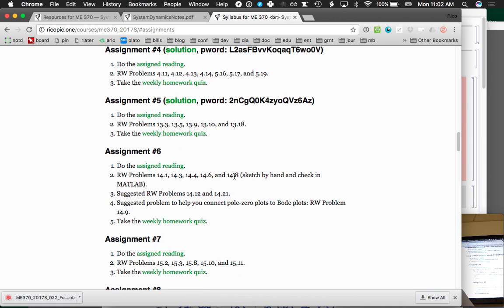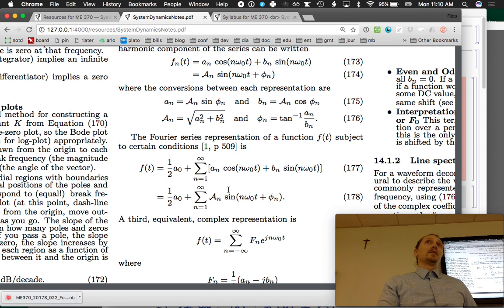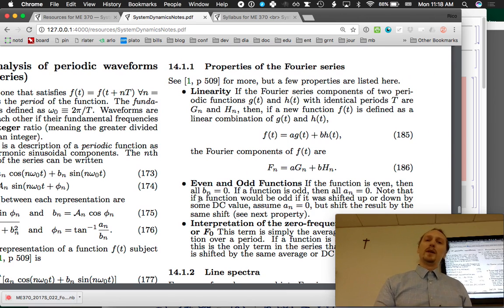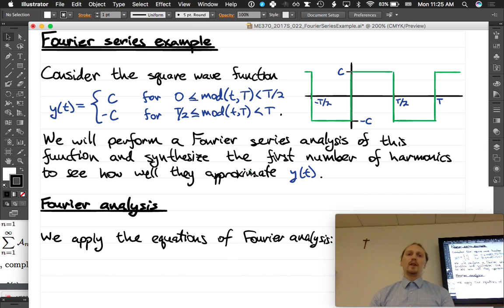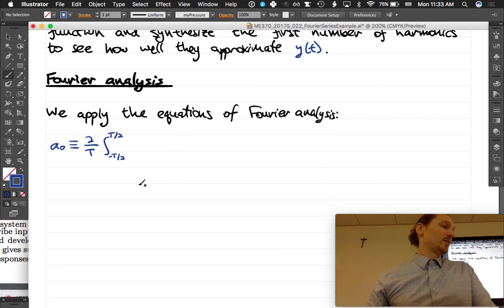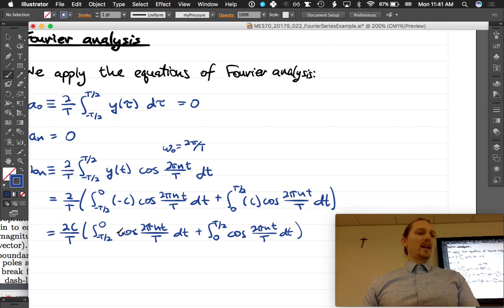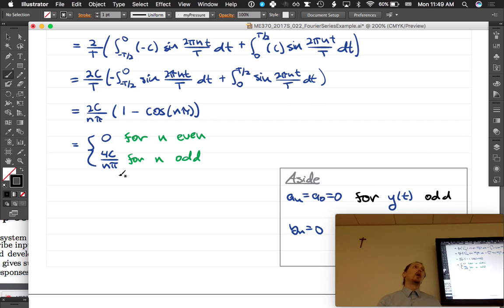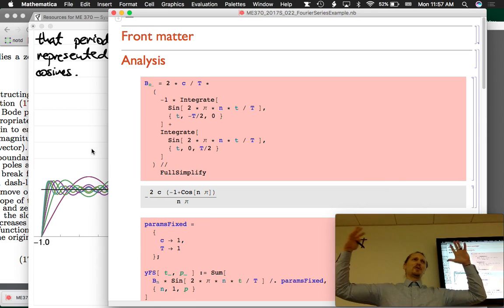System Dynamics and Controls: Lecture 022 Fourier Series with Example.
ME 370 System Dynamics and Controls Spring 2017: the Fourier Series and an example.